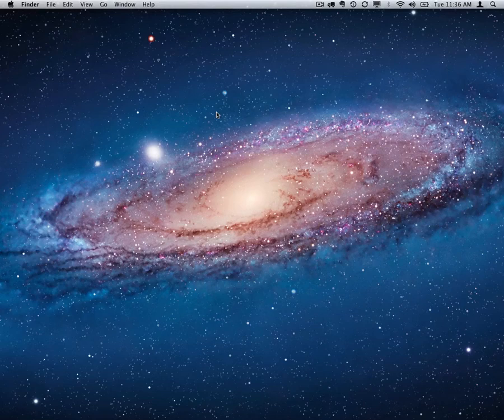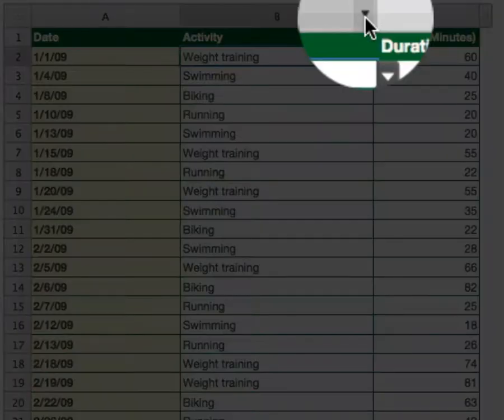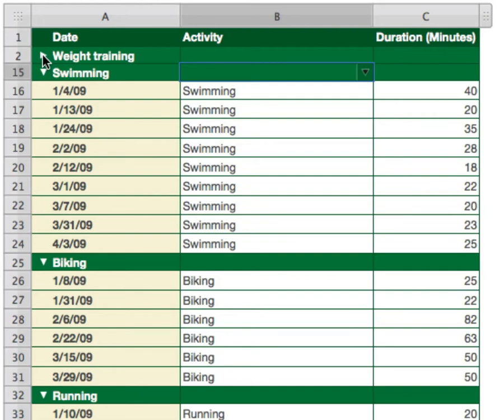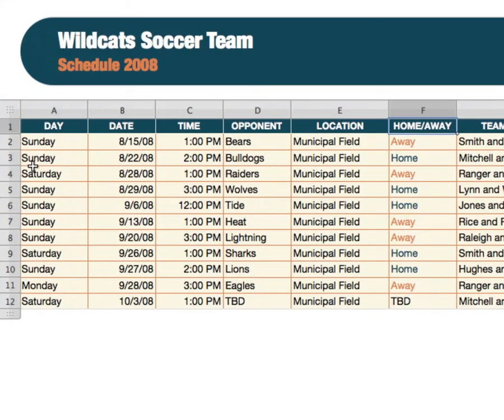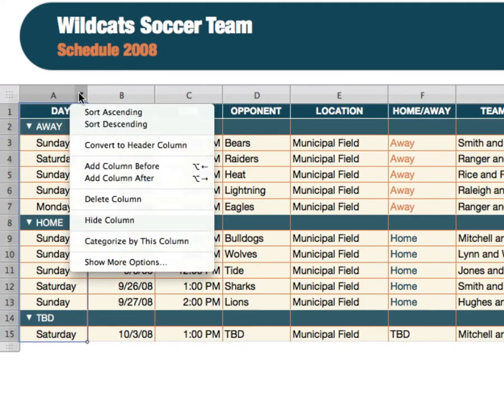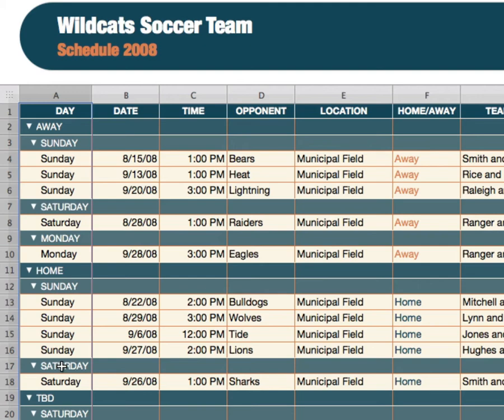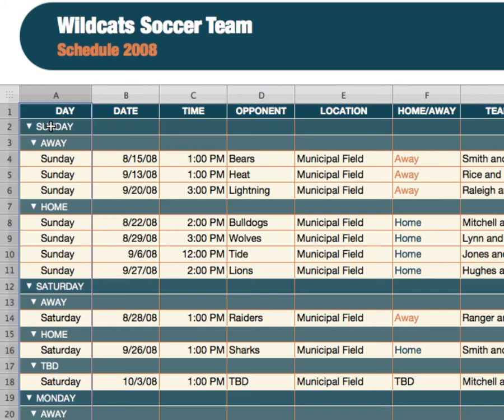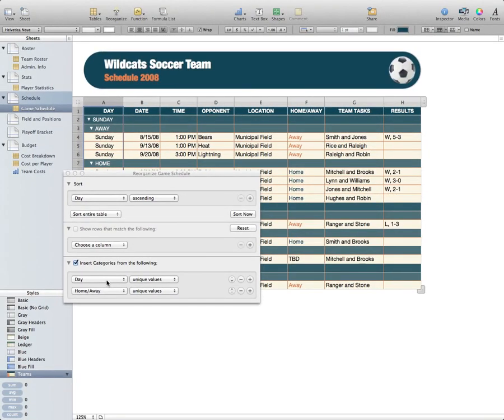Categorizing your Data in Numbers - Tutor for Numbers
In this video I show you how you can categorize your data in OS X Numbers. By categorizing your data, you can present your data in a way that is much easier to understand. From Tutor for OS X Numbers